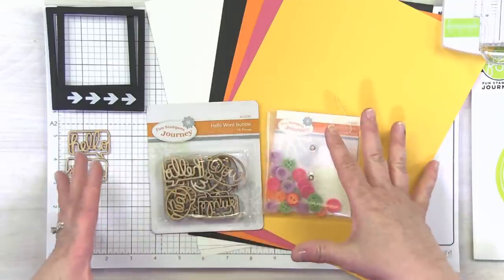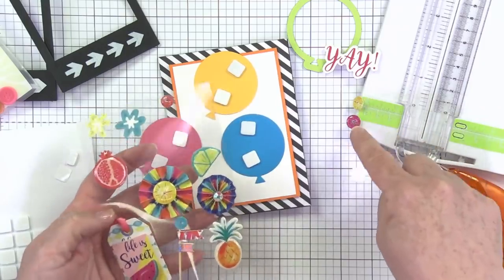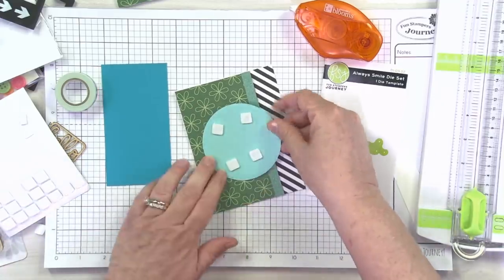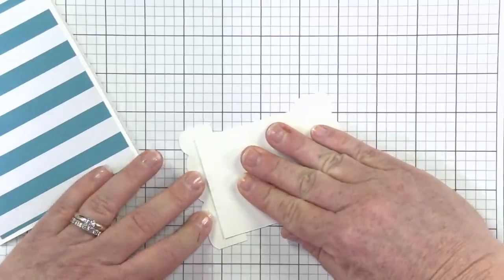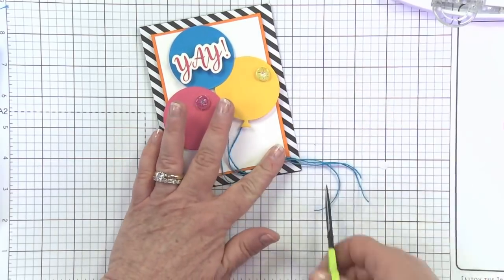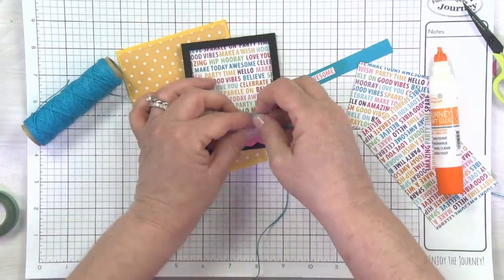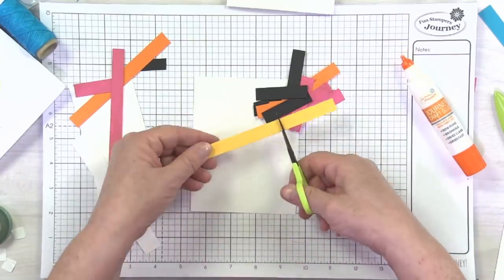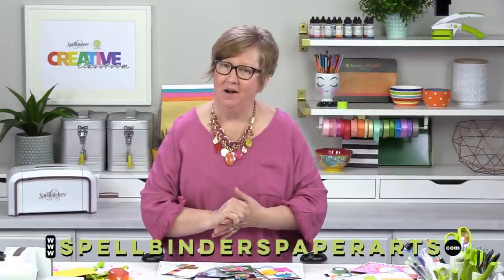Birthday Basics Card Class | Create five Quick and Easy Cards!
Join Kim Kesti as she walks you step by step through the creation of 5 fun filled cards, perfect for birthday or any occasion!

▬▬▬▬▬   ●   FIND   US   ●   ▬▬▬▬▬